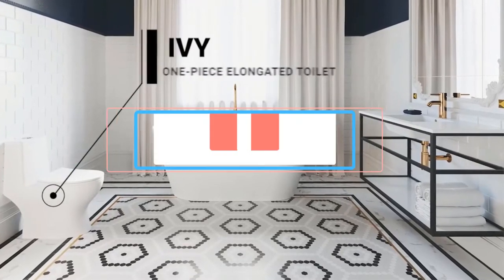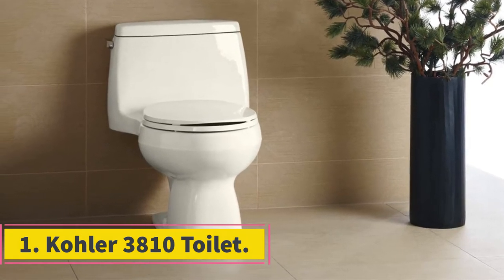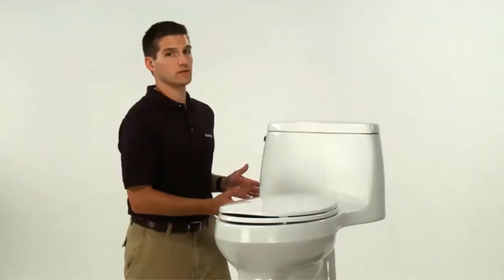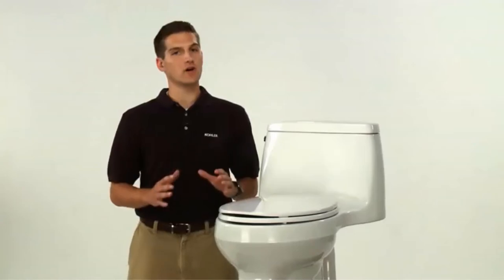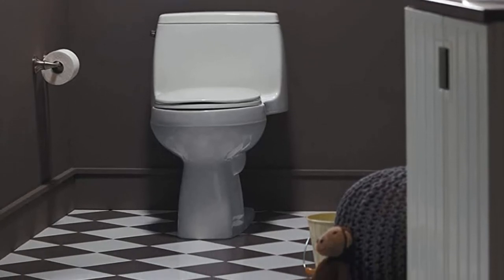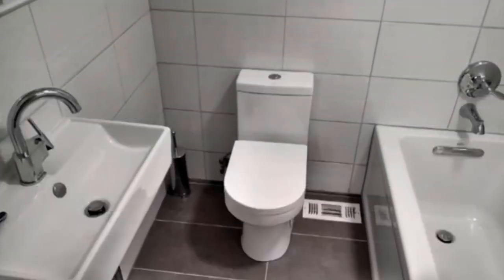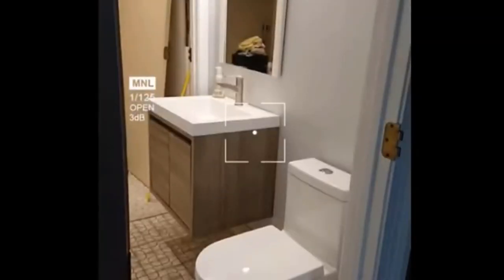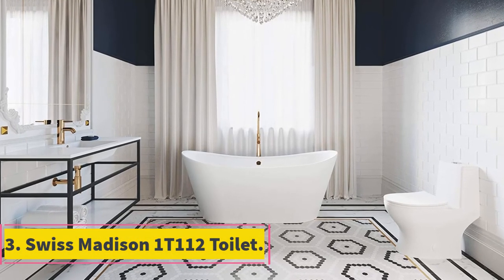✅Top 3 Best Compact Toilets for Small Bathrooms 2021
1. Kohler 3810 Toilet.

2. Horow HWMT-8733 Toilet.

3. Swiss Madison 1T112 Toilet.

Hey guys in this video we are going to be checking out the Best Compact Toilets. You Can Buy Right Now. We made This List Based On Our Personal Opinion and hours of research & we have listed them based on the type of features and Price. We have Included options for every type of user so whether you are looking for the best budget.

      owners.